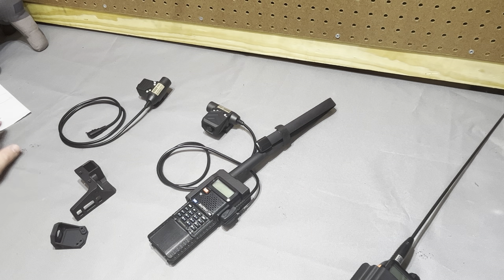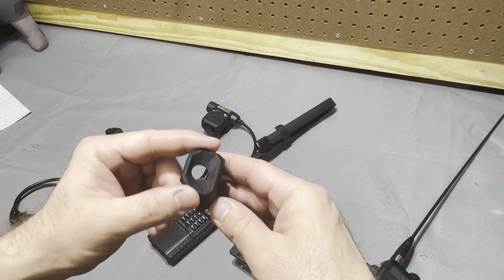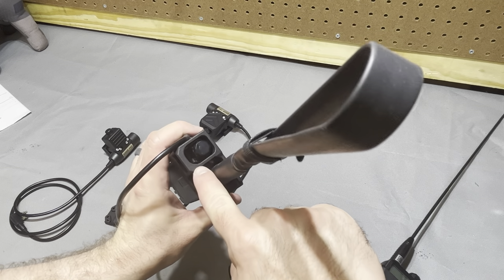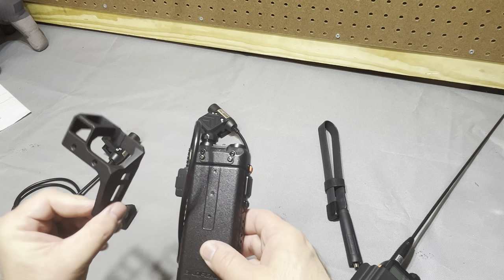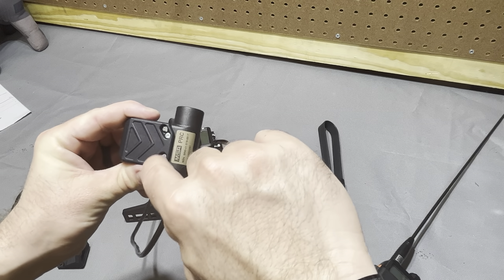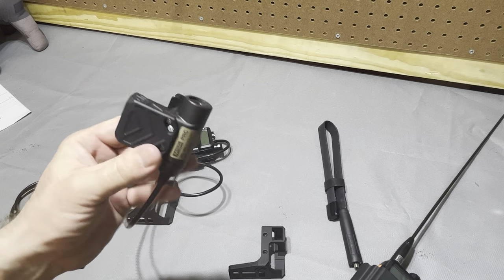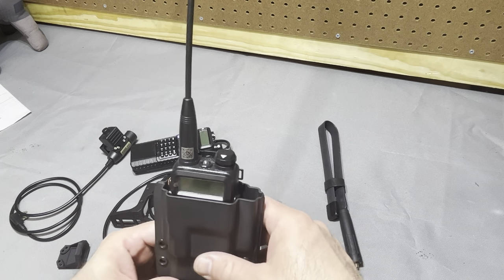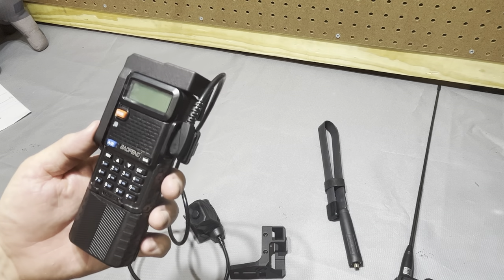Great Plains Creations: U94 PTT Shroud and Baofeng Exoskeleton